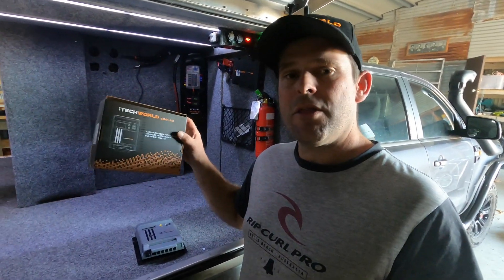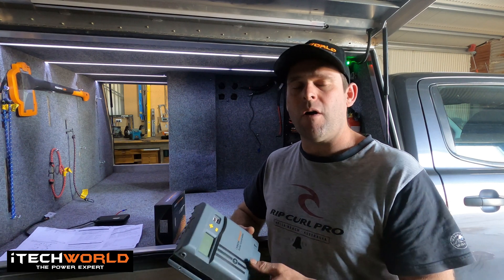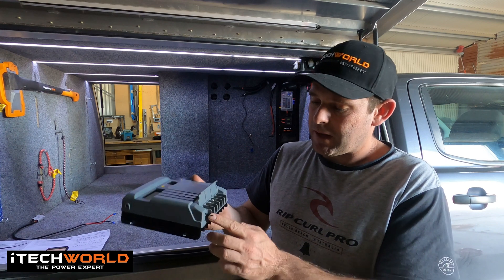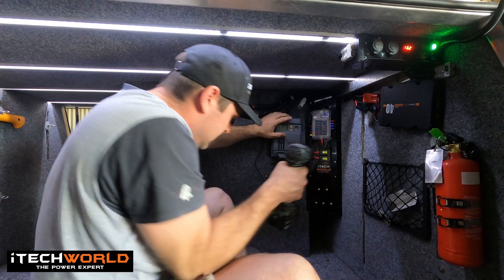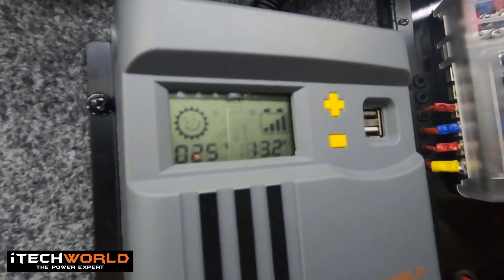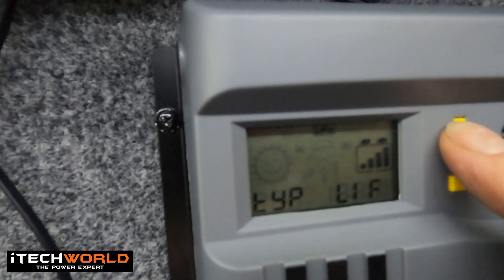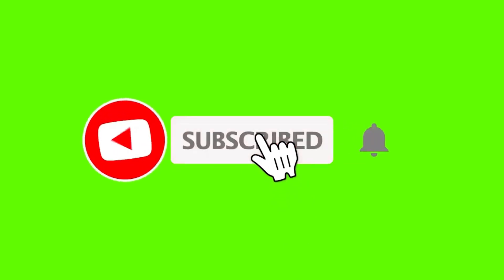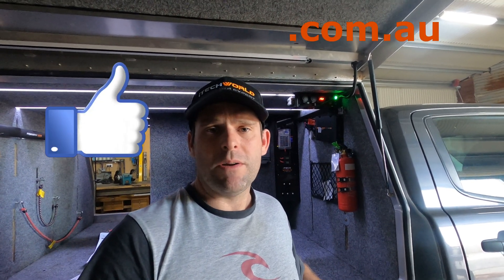Better SOLAR PANNEL performance for 12v, with iTECHWORLD 30ah Solar controller install and review.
Get ready for summer by utilising solar power, anywhere, every day free from the sun! Get a detailed look at the iTECHWORLD 30ah solar controller, how to install, operate and set the technical setting ton suit your set up.